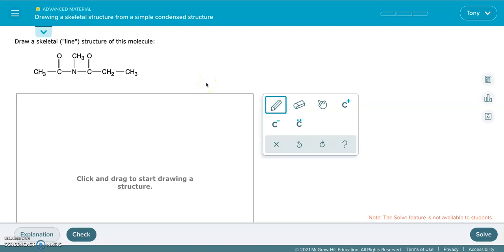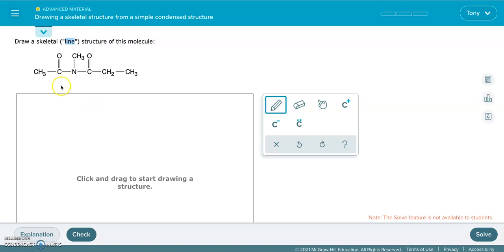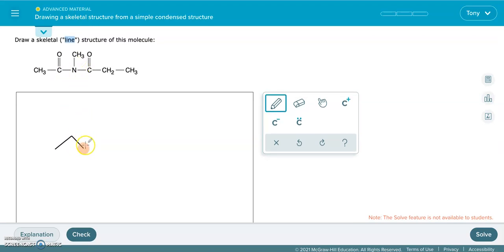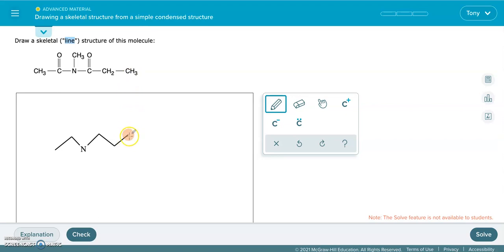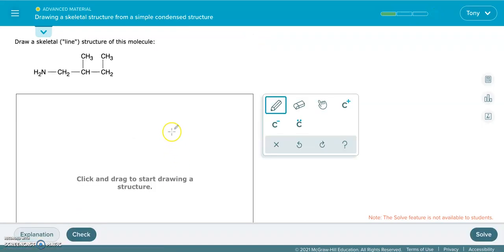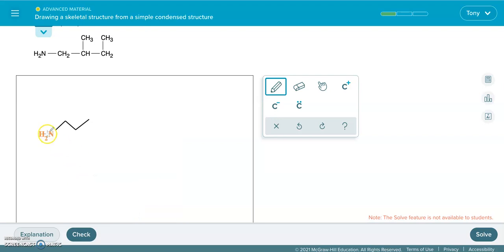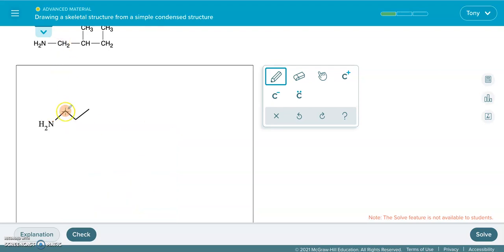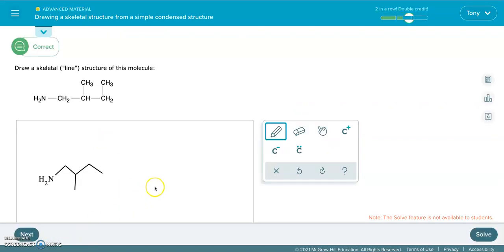ALEKS - Drawing a skeletal structure from a simple condensed structure